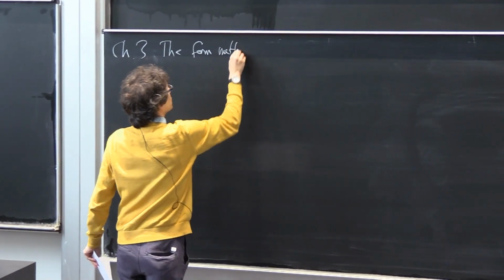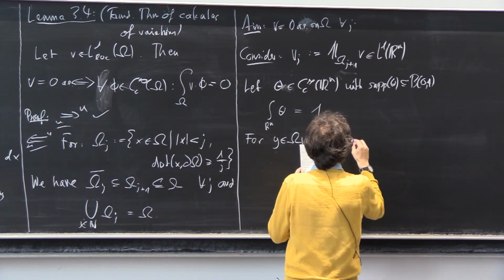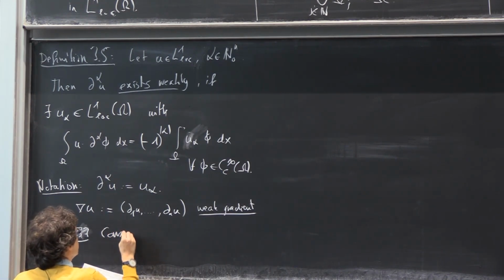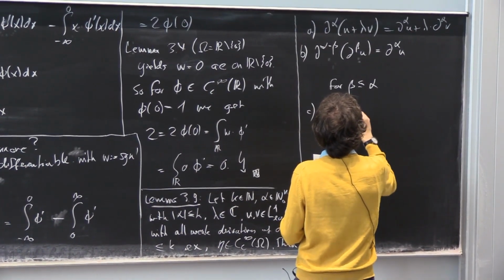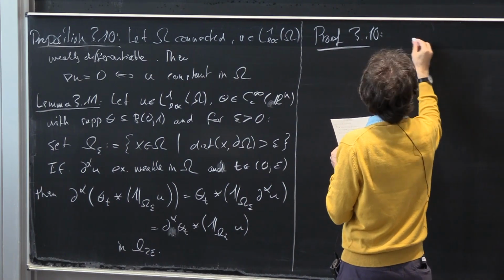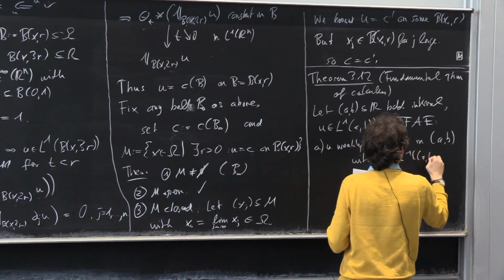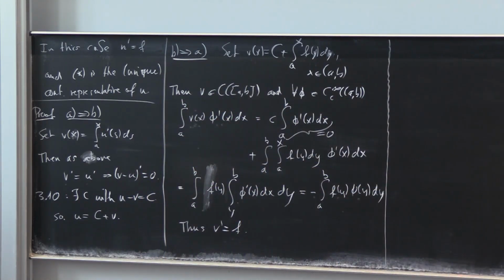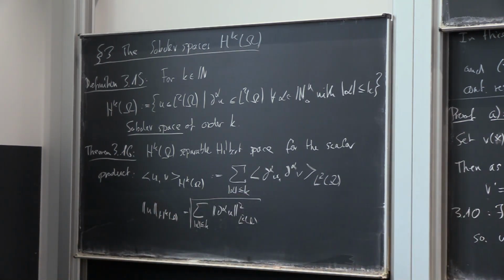Lecture 3.1: The form method for elliptic operators - part 1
Lecture 3.1 0:00
Lemma 3.4. 5:49
Definition 3.5. 21:49
Example 3.7. 25:55
Example 3.8. 30:36
Lemma 3.9. 36:10
Proposition 3.10. 46:46
Lemma 3.11. 47:45
Theorem 3.12. 1:04:06
Corollary 3.14. 1:18:24
Definition 3.15. 1:26:04
Theorem 3.16. 1:28:04